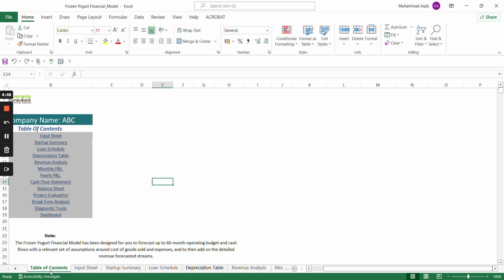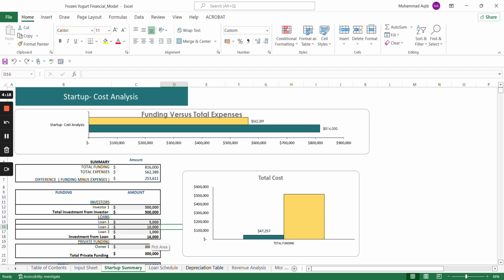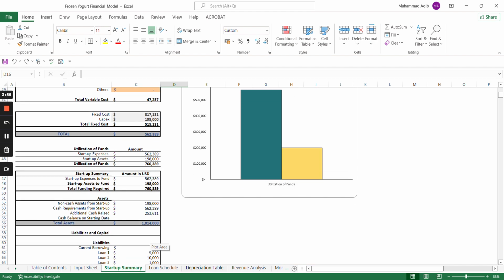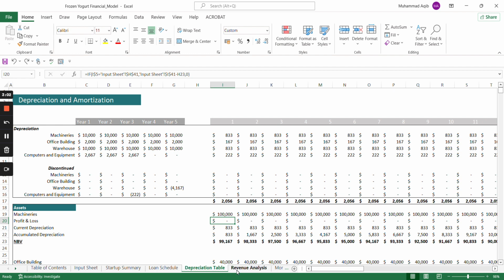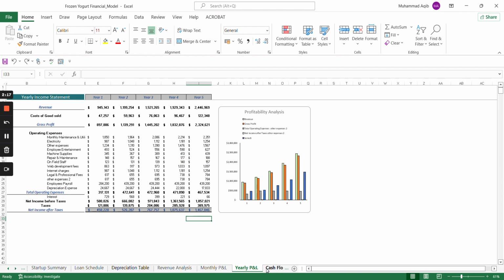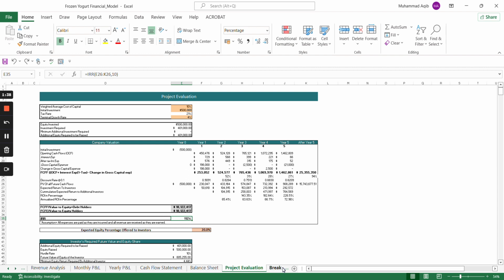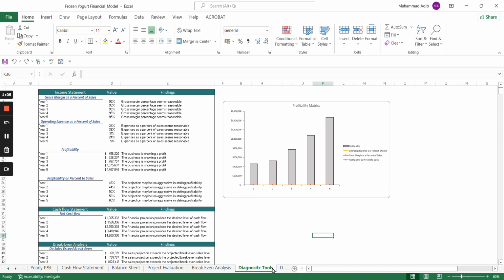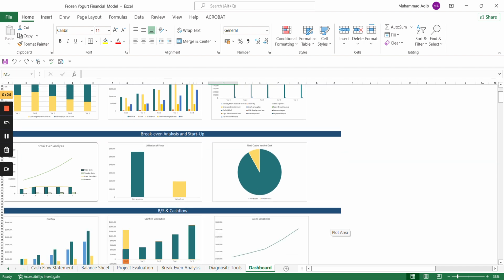Frozen Yogurt Financial Model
Want to start a business or expand the already existed business? Here, you can think of the frozen yogurt business, and for that, it’s important to cut through the competition. To do this, you’ll need to make sure your financials are organized and accurately jotted down from the start. Using this Frozen Yogurt Excel Financial Model Template, you can understand how to best use start-up funds. It’ll also help you decide how to divide resources and achieve your business dream.

Introduction to Frozen Yogurt Excel Financial Model Template
Frozen Yogurt Excel Financial Model template contains the three financial statements, including the cash flows, and calculates the relevant metrics (Break-even Analysis, Diagnostic Tools, Project evaluation, and Charts). The financing options for the project include a standard long-term loan as well as an investment made by the investors and, of course, a marketing sheet (including automated inbound and outbound marketing costs sheet, which also contains how many customers will achieve as a result).

So a quick overview of the Financial Model, in the contents tab, you can see the structure of the model and by clicking on any of the headlines to be redirected to the relevant worksheet.

On the Input tab, you can feed the financial information for the model, such as sales price, cost, expenses, etc. Inputs are always depicted with a Peach fill and grey letters, call up (that is, direct links from other cells) are filled in grey with black letters, while calculations are depicted with white fill and black characters.

In the sensitivity analysis tab, you can see a high-level report with the main business scenarios. The tab shows how the company’s profit will look in case of any uncertainty. For example, if the cost or expenses increased by 10%.

Another useful tab is the break-even analysis, where you can see the items needed to be sold every day and their currency value to break even.

Calculations: The revenues are calculated based on the product or services sold, promotion, pricing, promotions, and marketing campaign, and deducting the business variable and fixed costs. Based on the assets financed and the gearing of the financing, the interest and depreciation will calculate. With the help of working capital assumptions, we have measured the impact on business cycles.

In the PnL Monthly tab: everything aggregates here into the relevant statements: profit and loss, balance sheet, and cash flow every month.

The Dashboard tab: Various graphs present the revenues, cash analysis, break-even analysis, sensitivity, assets vs. liabilities, startup summary, etc.

Key Inputs of Frozen Yogurt Excel Financial Model Template
1. The growth rate Price and Expense.
2. Revenue Assumptions
3. Marketing Budget Sheet (which measures how many customers we get from marketing).
4. Average Payable and Receivable days your business is following.
5. Cost of Goods.
6. Fixed Asset and Capital Expenditure.
7. Tax Rate
8. Investment table
9. Loan table

0:00 Intro
0:20 Input Sheet
0:41 Startup Summary
1:13 Loan Schedule
1:37 Depreciation Table
2:00 Revenue Analysis
2:30 Monthly P&L
2:43 Yearly P&L
2:54 Cashflow Statement
3:07 Balance Sheet
3:21 Project Evaluation
3:42 Break-Even Analysis
3:54 Diagnostic Tools
4:14 Dashboard